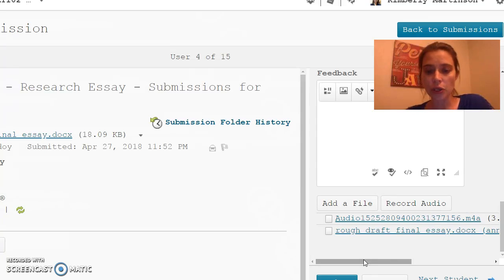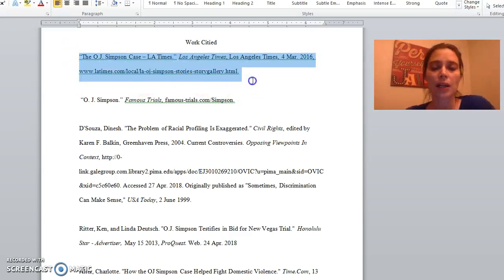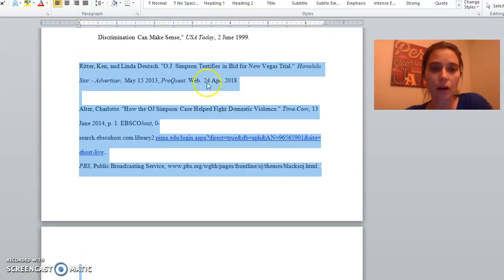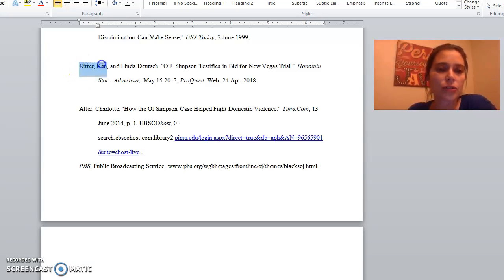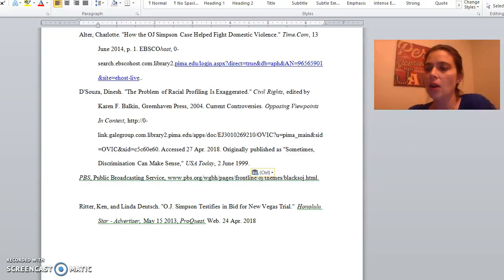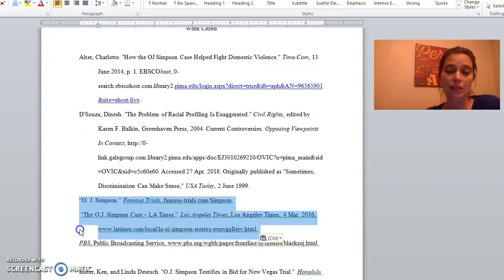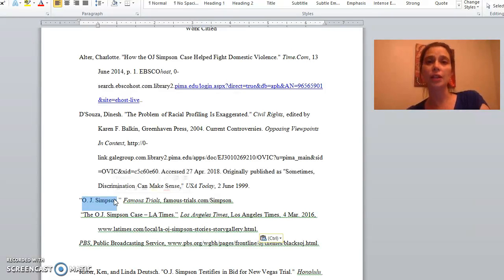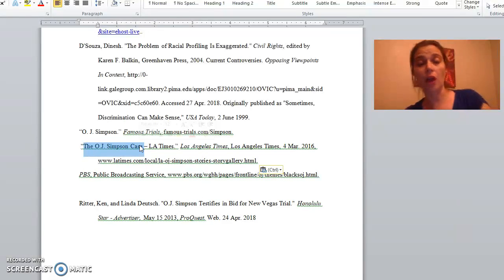spring 2018 wrt 102 16 week may 9